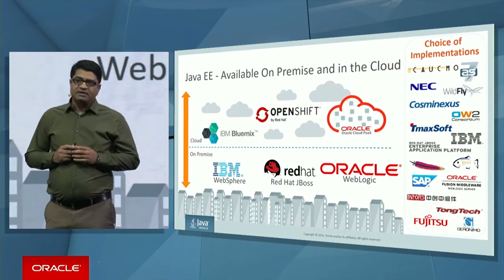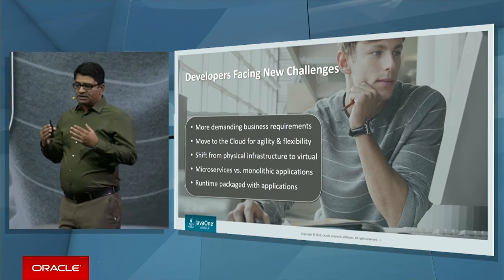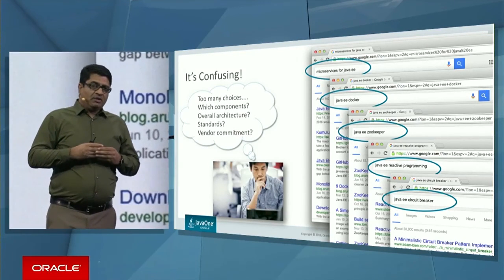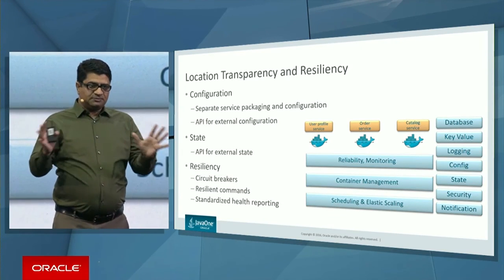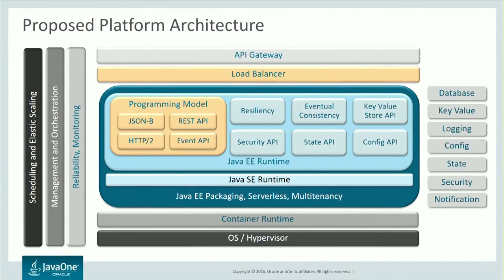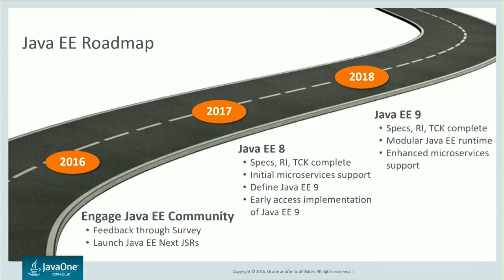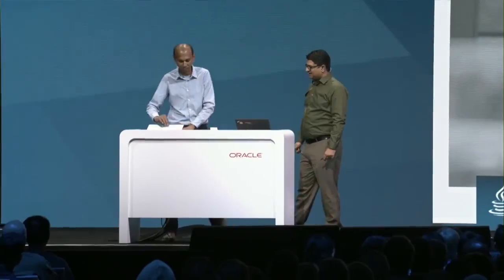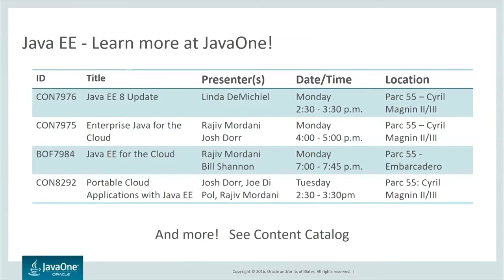JavaOne 2016: Java EE Keynote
In this keynote, recognized Oracle executive and engineering experts highlight ongoing Java enhancements and showcase how developers can improve and accelerate application innovation spanning a variety of development environments and devices all the way to the cloud.